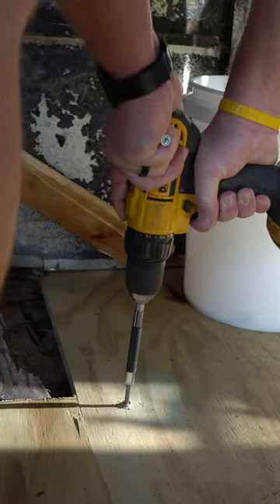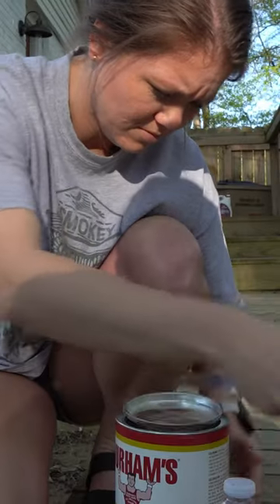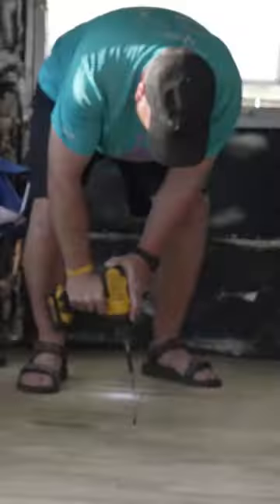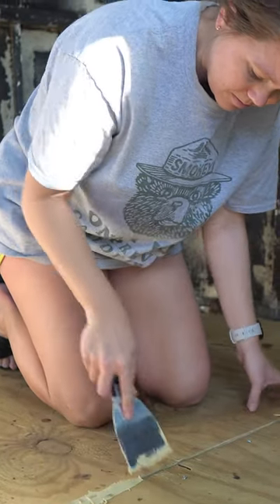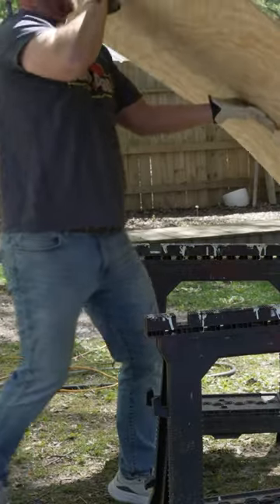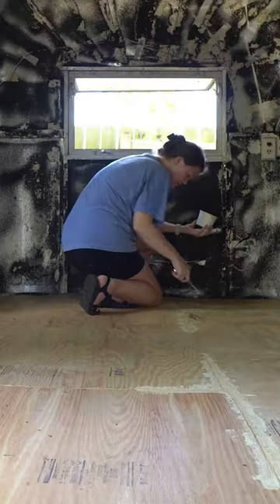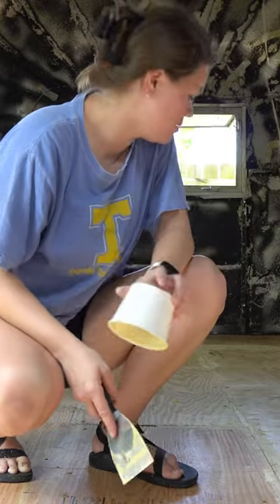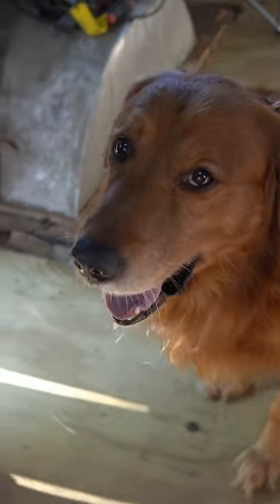Vintage Camper Renovation Episode 20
This is our 1961 vintage Avion camper. Follow along for more as we remodel our new travel home.